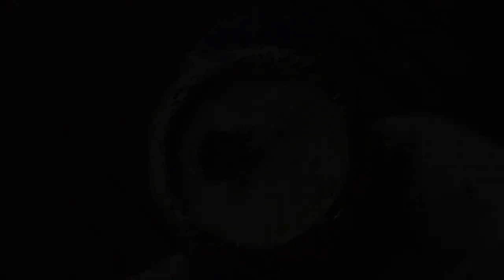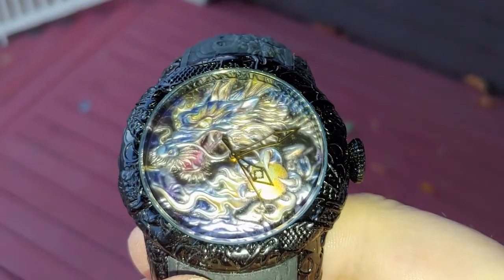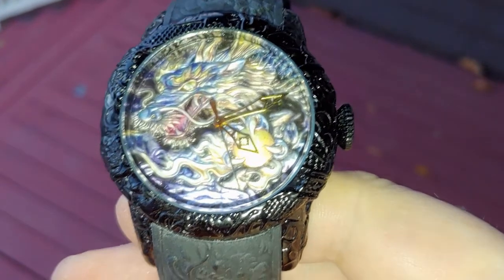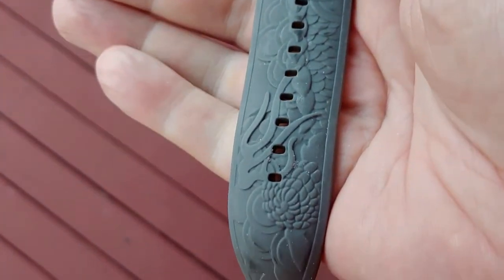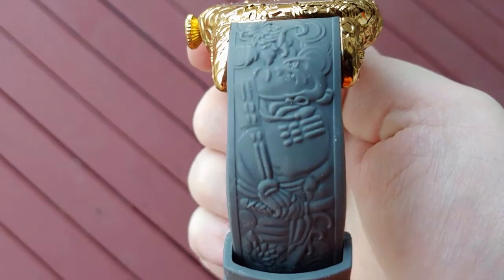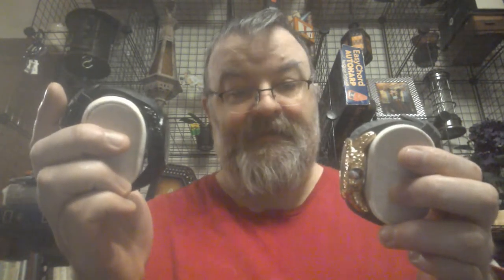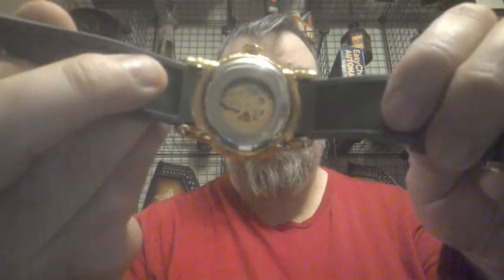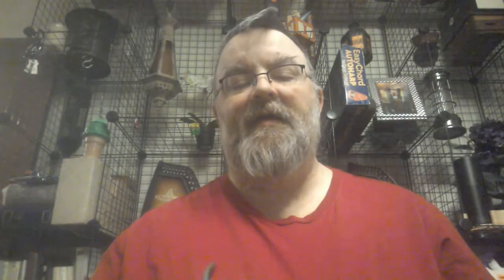Biden... watches?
Tom talks about Biden Watches. No, not the politician, the watch brand. No really, I'm not kidding, I bought both of these watches before it was clear who was even the 2020 US Presidential nominee, let alone the election having taken place.

Here are purchase links for the watches.

I forgot to mention in the video that they're splashproof, but not suitable for swimming. Also, the "glass" seems to be mineral crystal, not sapphire, but at this price that's no surprise. They've actually gotten cheaper since I bought them.

They're not amazing watches by any means, I got them for fun. They're kinda gaudy, and let's face it, I'm kind of gaudy. I can recommend them for what they are: fun cheap watches.